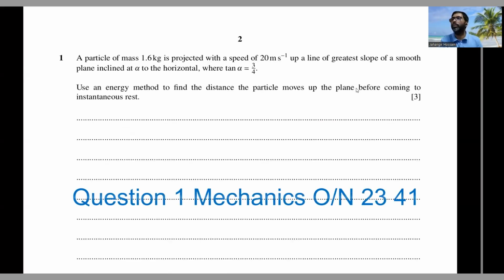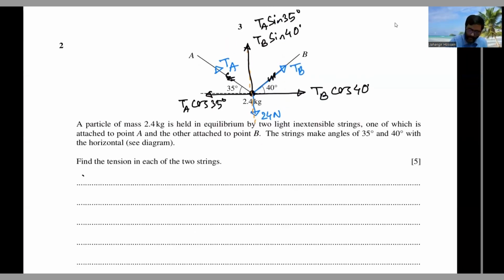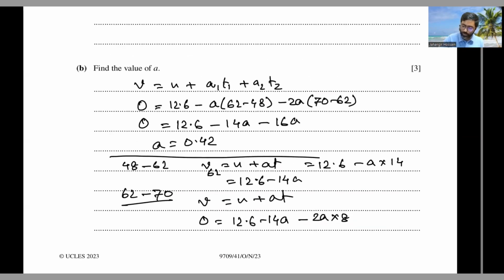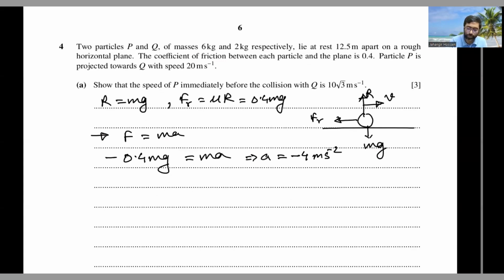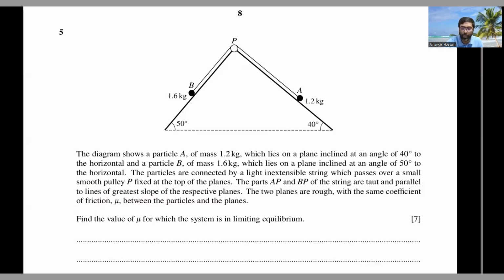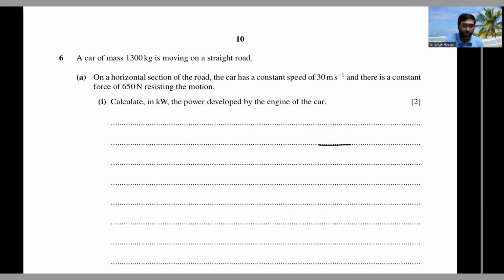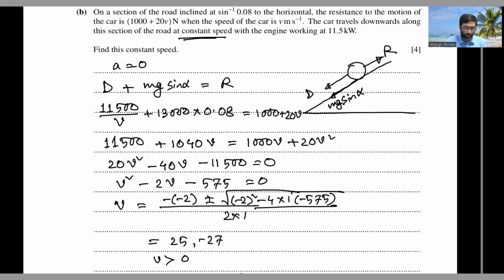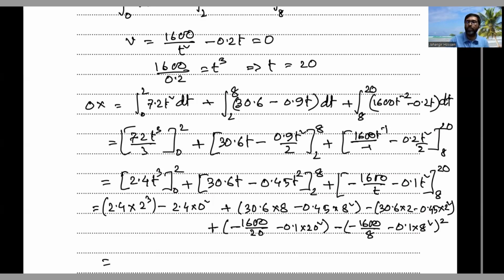Mech ON 23 41 Solution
CAIE/Cambridge A Level Math Mechanics 9709 O/N 23 41 solution with detailed explanation.

Timecodes
0:00 - Introduction
0:40 - Question 1 9709 O/N 23 41. A particle of mass 1.6 kg is projected with a speed of 20ms−1 up a line of greatest slope of a smooth plane inclined at ! to the horizontal, where tan ! = 3/4. Use an energy method to find the distance the particle moves up the plane before coming to instantaneous rest.
4:58 - Question 2 9709O/N 23 41. A particle of mass 2.4kg is held in equilibrium by two light inextensible strings, one of which is attached to point A and the other attached to point B. The strings make angles of 35Å and 40Å with the horizontal (see diagram). Find the tension in each of the two strings.
9:12 - Question 3 9709O/N 23 41. The diagram shows the velocity-time graph for the motion of a bus. The bus starts from rest and accelerates uniformly for 8 seconds until it reaches a speed of 12.6ms−1. The bus maintains this speed for 40 seconds. It then decelerates uniformly in two stages. Between 48 and 62 seconds the bus decelerates at ams−2 and between 62 and 70 seconds it decelerates at 2ams−2 until coming to rest.
(a) Find the distance covered by the bus in the first 8 seconds.
17:49 - Question 4 9709O/N 23 41. Two particles P and Q, of masses 6 kg and 2 kg respectively, lie at rest 12.5m apart on a rough horizontal plane. The coefficient of friction between each particle and the plane is 0.4. Particle P is
projected towards Q with speed 20ms−1. (a) Show that the speed of P immediately before the collision with Q is 103ms−1.
24:41 - Question 5 9709O/N 23 41. The diagram shows a particle A, of mass 1.2kg, which lies on a plane inclined at an angle of 40Å to the horizontal and a particle B, of mass 1.6 kg, which lies on a plane inclined at an angle of 50Å to the horizontal. The particles are connected by a light inextensible string which passes over a small smooth pulley P fixed at the top of the planes.
31:40 - Question 6 9709O/N 23 41. A car of mass 1300 kg is moving on a straight road. (a) On a horizontal section of the road, the car has a constant speed of 30ms−1 and there is a constant force of 650N resisting the motion.
38:28 - Question 7 9709O/N 23 41. A particle moves in a straight line starting from a point O before coming to instantaneous rest at a point X. At time t s after leaving O, the velocity vms−1 of the particle is given by